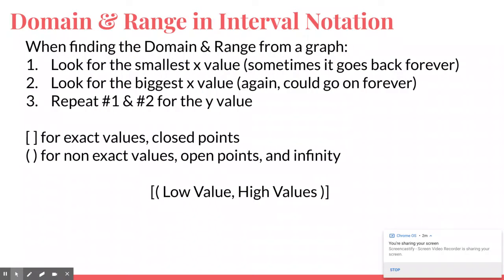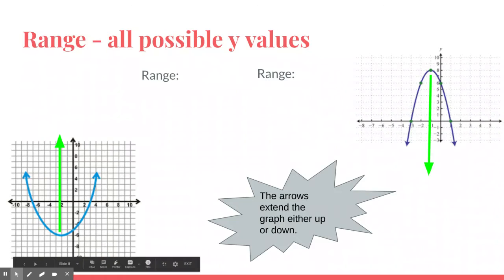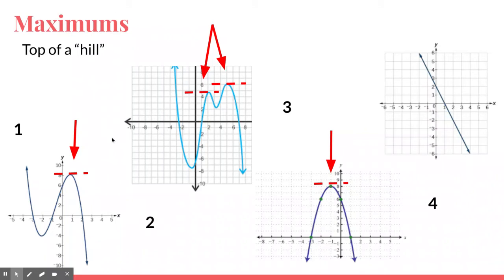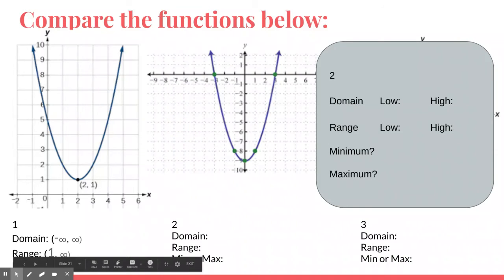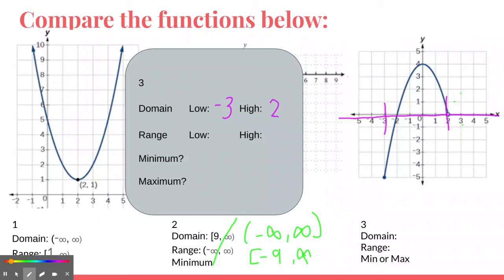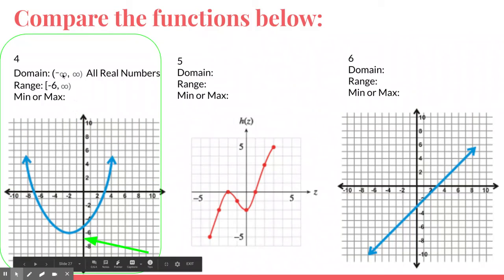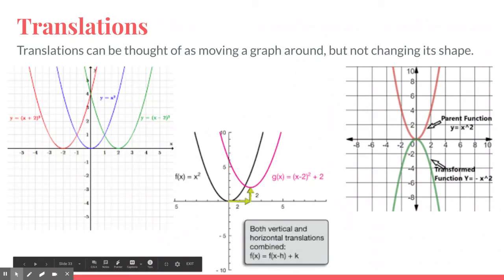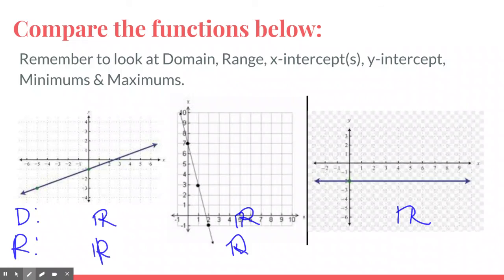Algebra 2 Week 10